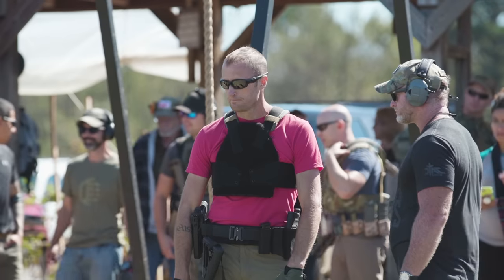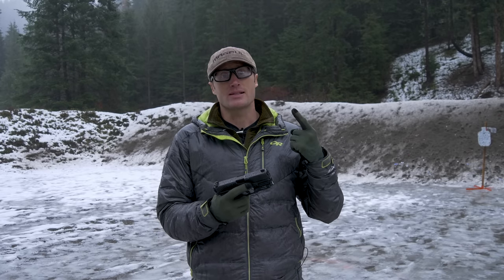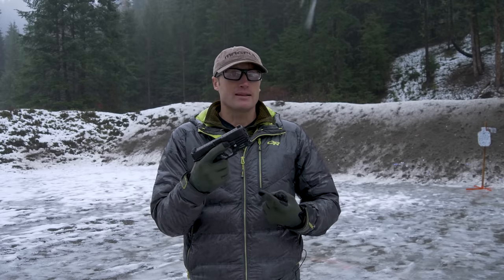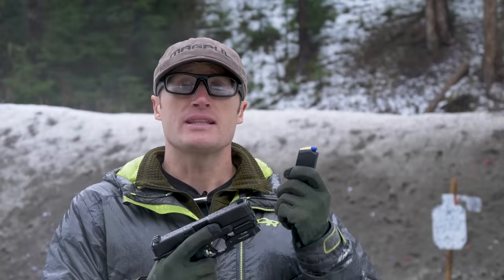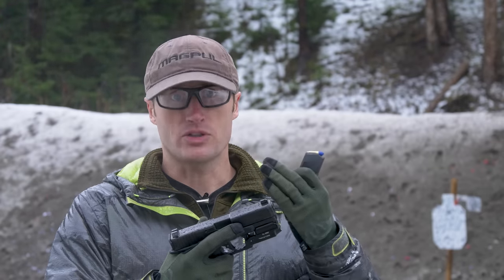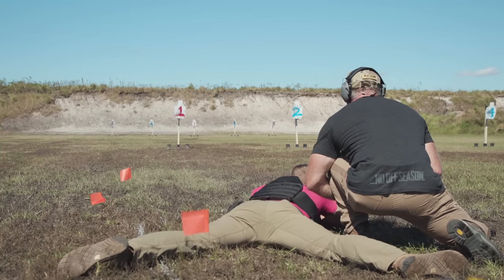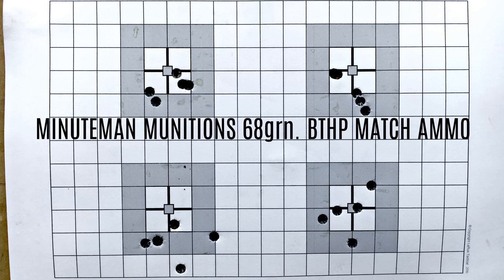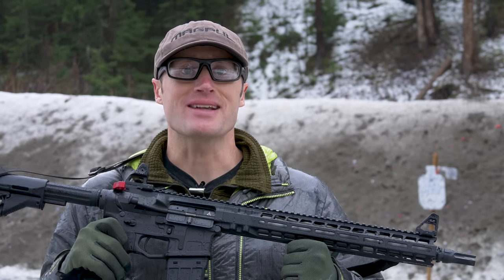Minuteman Munitions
While there are a lot of ammunition manufacturers out there, they are not all the same.  You find many variances in price, quality and accuracy.  Personally, across the board, I have been very pleased with all the ammo I've received from Minuteman Munitions.

Not only do they offer good quality training ammo at a fair price, but depending on your needs, they offer some very accurate 223 68gr BTHP Match Ammunition as well.  Using the Hornady Match AMP Projectile.

As far as rifle calibers, they currently produce both 223 Remington and 5.56mm NATO in addition to 300 Blackout.  They also offer 38 Special, 9mm, 40 S&W and 45 ACP.  Additionally some loadings are offered with Blue Bullets.  Which are hard cast lead covered in a high temp polymer.

The next time you need to pick up some ammunition, give them a look.  Good ammo made by a small company here in the USA.

*Loadout*

SKD Tactical PIG Delta Utility Gloves